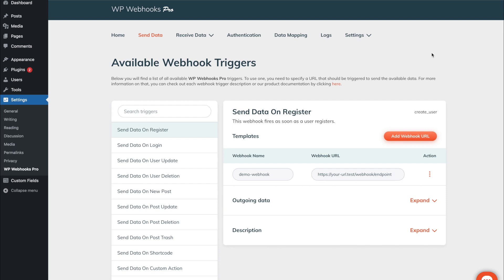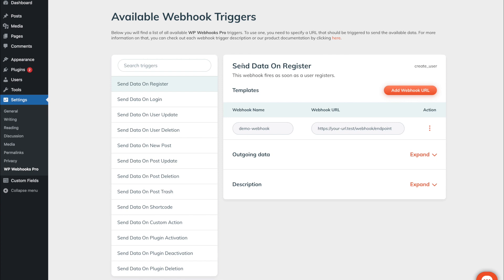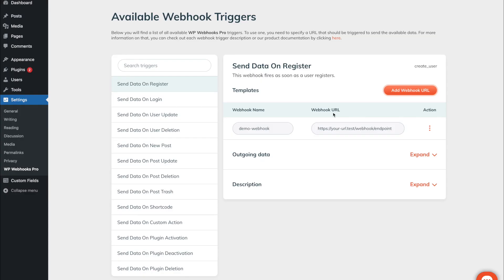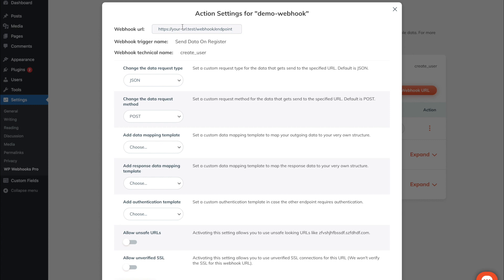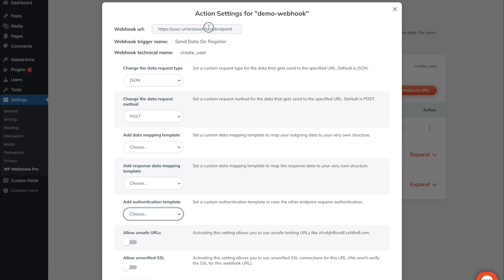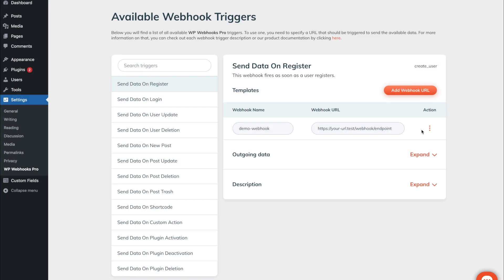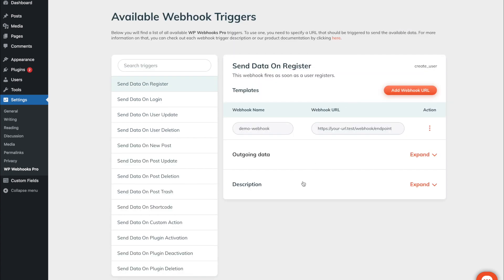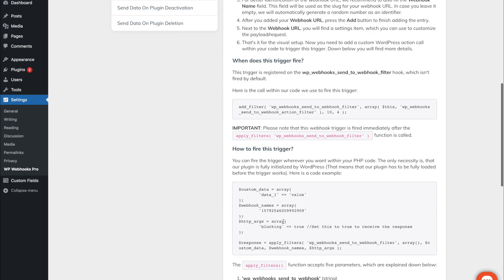[EXPLAINED] WP Webhooks Pro - Send Data tab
WP Webhooks Pro is a WordPress plugin that turns your website into a highly optimized webhook system. It allows you to create, update and delete users and post, as well as a lot of other stuff, with just a single link (webhook). Our plugin is also completely compatible with Integromat, Pabbly, Zapier, and a lot of other services.